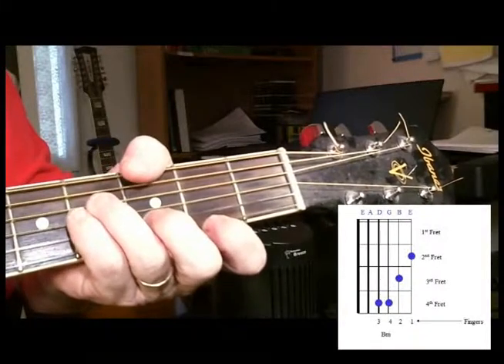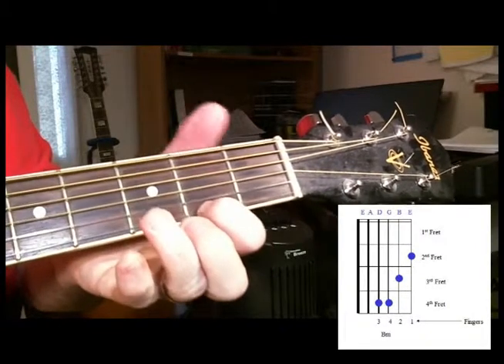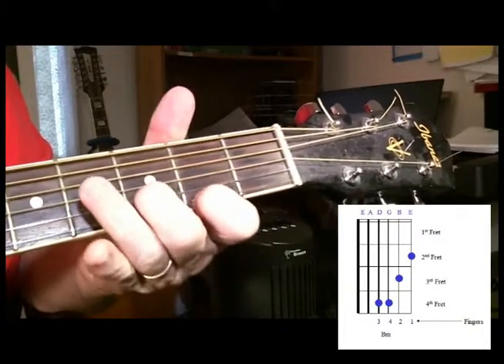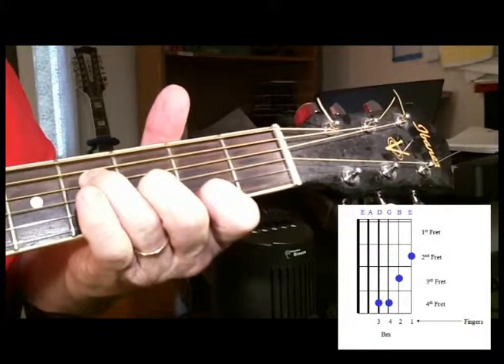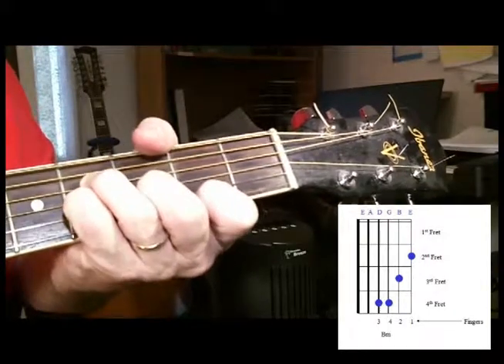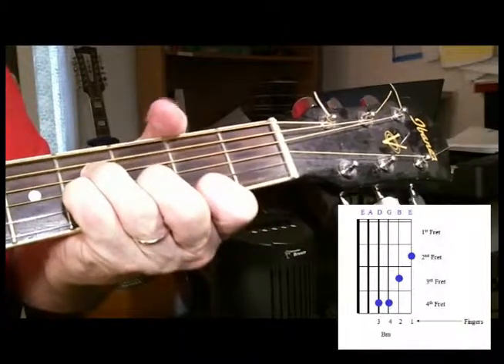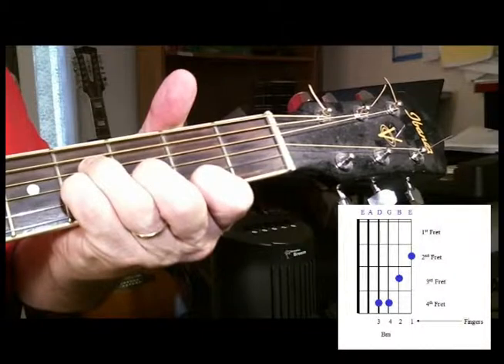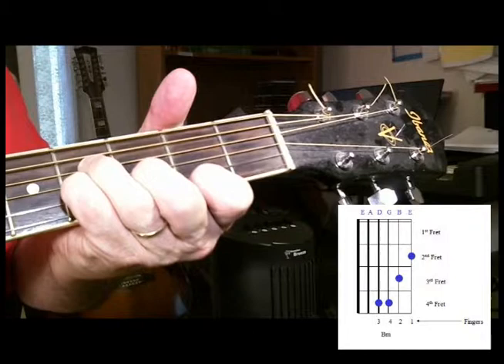Bm minor with a window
Chord Bm (minor) I like to refer it as the chord that has steps.